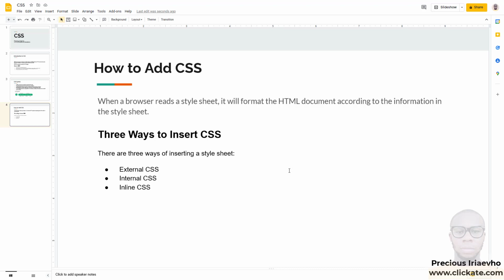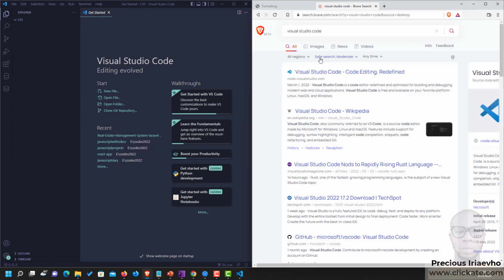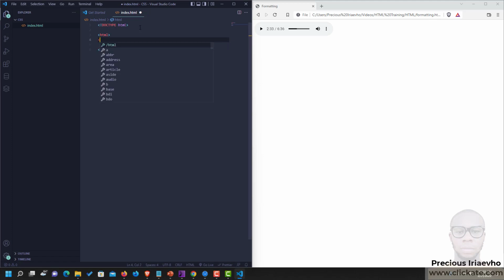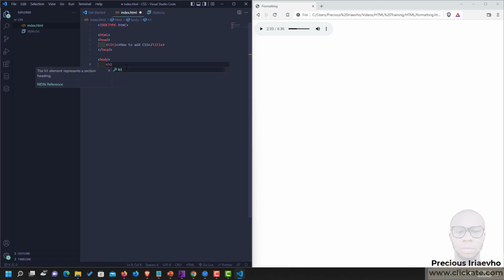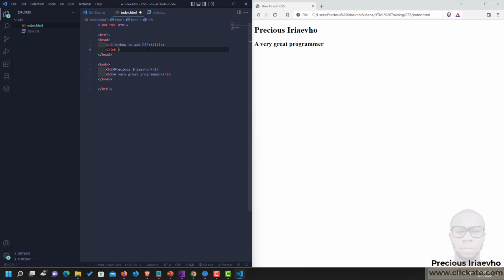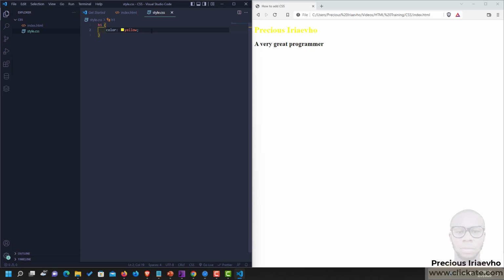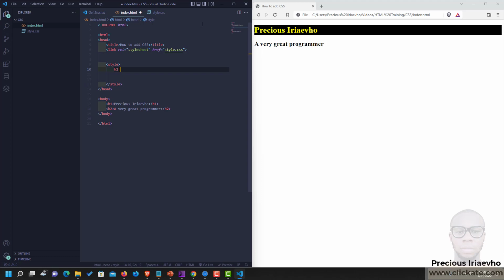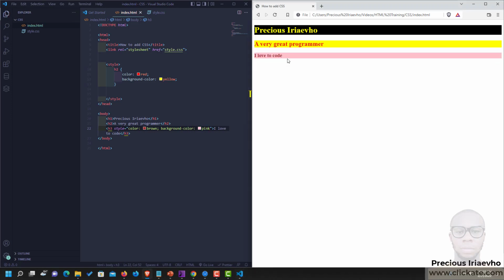003 - How to use CSS in HTML - CSS Basic to Advanced Tutorial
In this video we go over How to use CSS in HTML Document